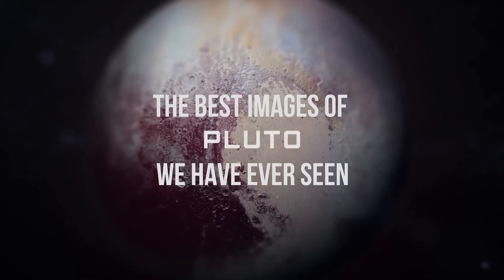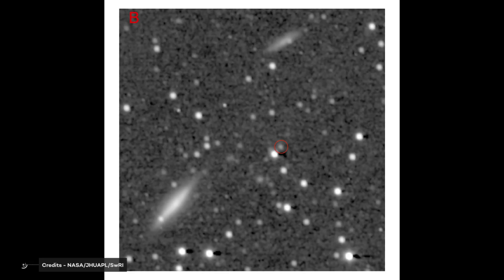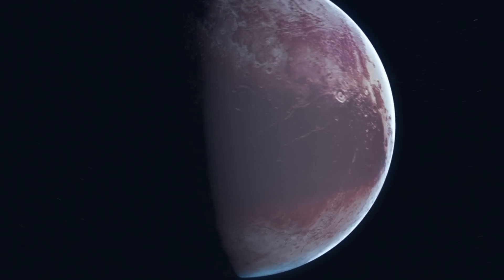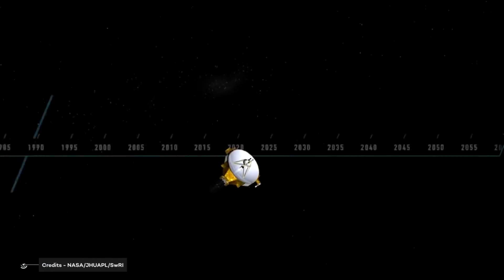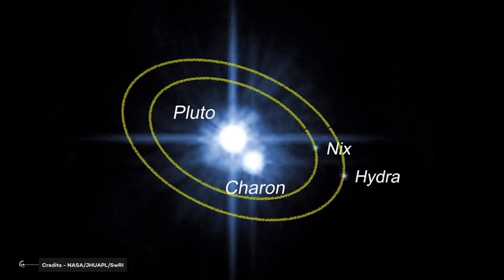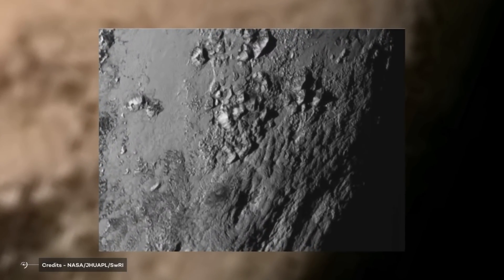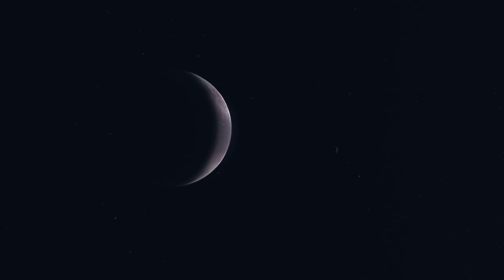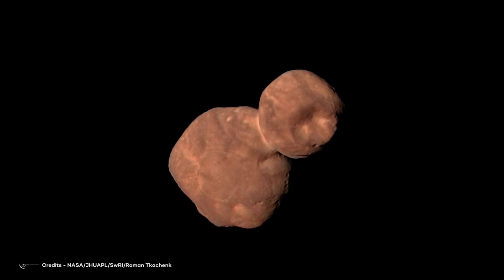The Best Images Of Pluto And Arrokoth We Have Ever Seen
Astronomer Edward Barnard was training the Yerkes Observatory's Bruce photographic telescope on a portion of the sky constellation Taurus.

He wasn’t looking for planets, but that night in November 1909, he took a wide field exposure for one hour and 19 minutes, surveying a region around Halley's comet.
Then he stored the plate and recorded the data in his logbook.

What happened though is that, nearly 100 years later, astronomers at Yerkes looked again at Barnard’s photographic plate from November 11, 1909, and another taken on August 21 of that year and found what they believe are the earliest known pictures of Pluto, exposed 21 years before the planet was even discovered.

Astronomers used a tool, called MegaStar sky atlas software, that gives a precise position for Pluto at any date past or future, based on current orbital data.

By overlaying the simulated MegaStar position on the 1909 photos, they found tiny dots—nearly at the limit of what can be distinguished from the photographic grain of the old plates—at the same position.
The other images show various views of Pluto as seen by NASA's Hubble Space Telescope beginning in the 1990s and NASA's New Horizons spacecraft in 2015.

Video Chapters:
00:00 Intro
2:37 What's Pluto and where it is found
4:14 New horizons
5:38 The little red spot
10:17 Charon, the moon of pluto
12:04 What is Arrokoth?